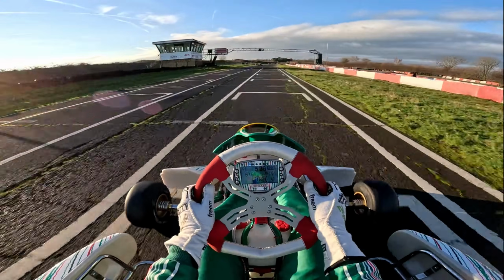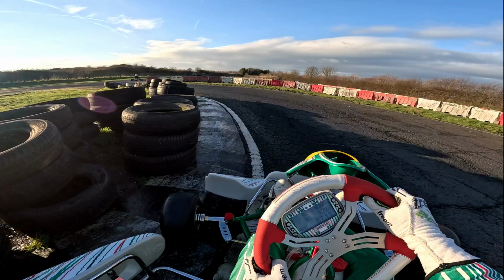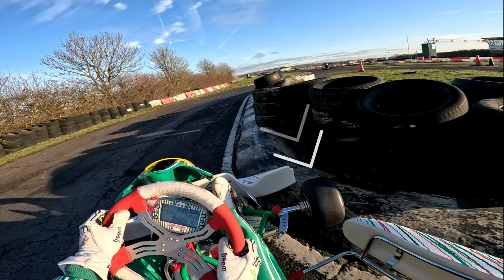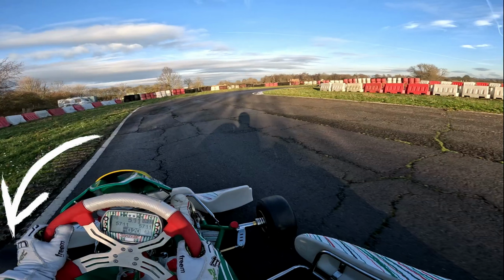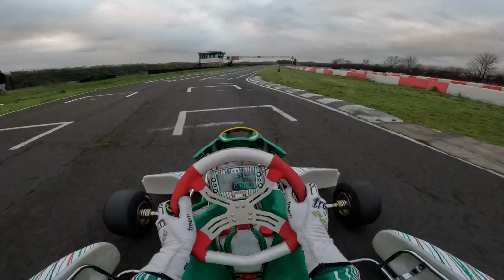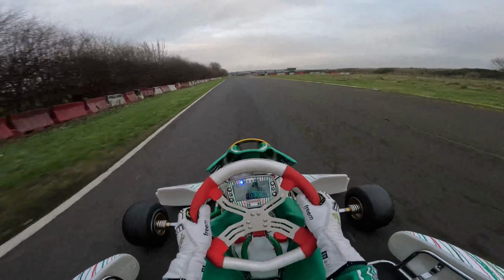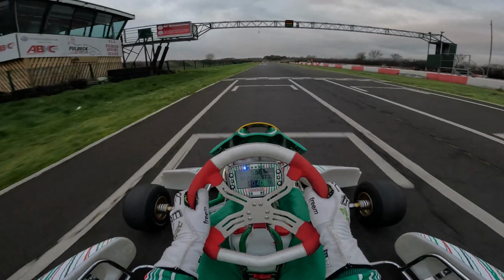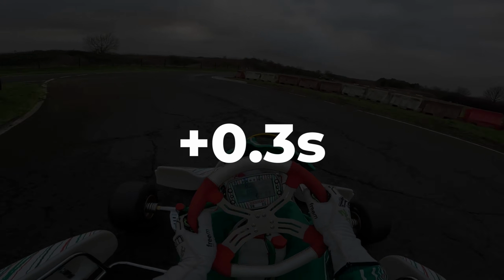Track Guide | Fulbeck Kart Circuit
This is an in-depth track guide for the Fulbeck Karting Circuit in Grantham, Lincolnshire.

Circuit address:
Stragglethorpe Ln, Grantham NG32 3JE

Drone Cam Shot: @NeilGabrielAerialAspectImaging